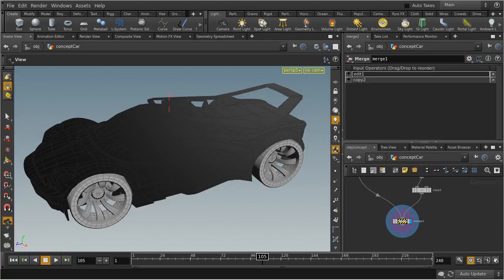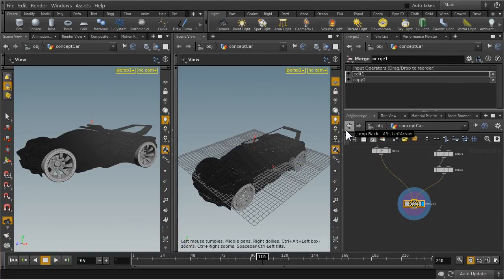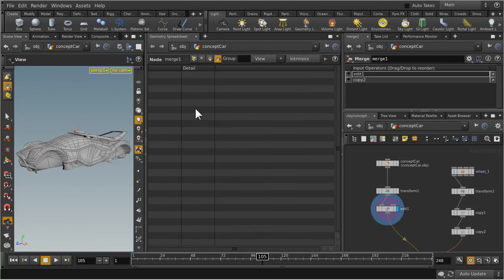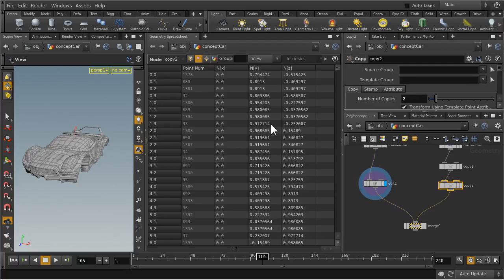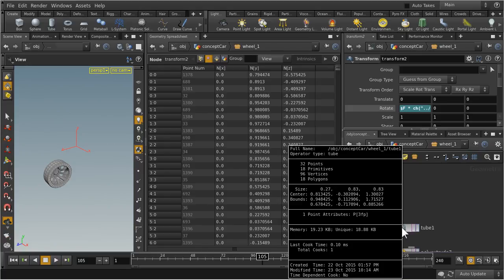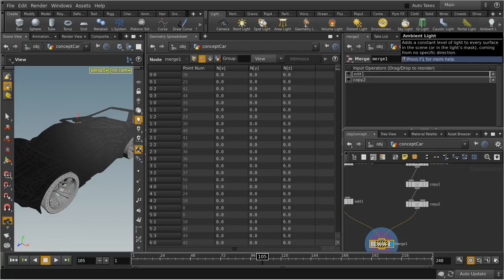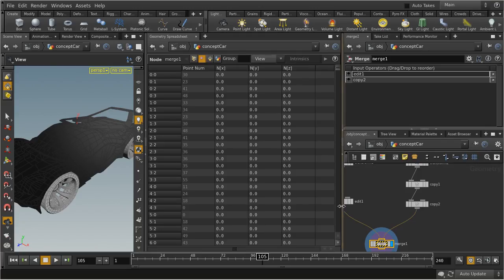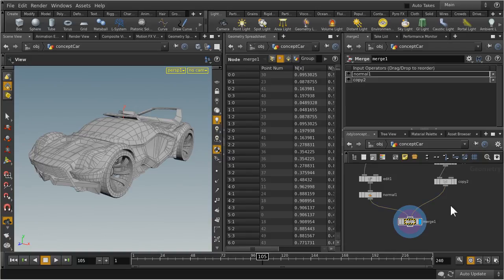26 Adding Vertex Normal Attributes